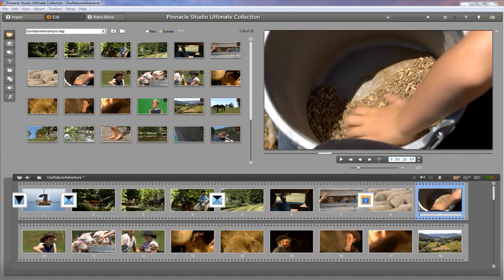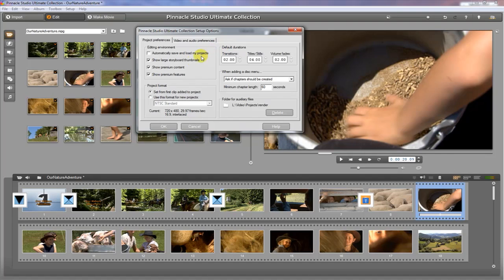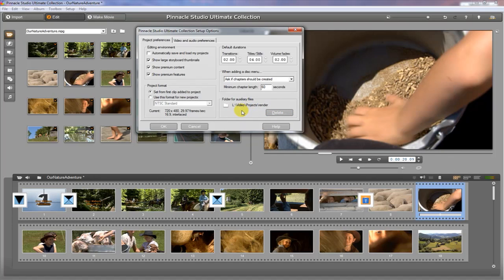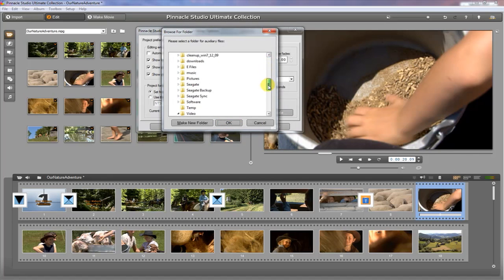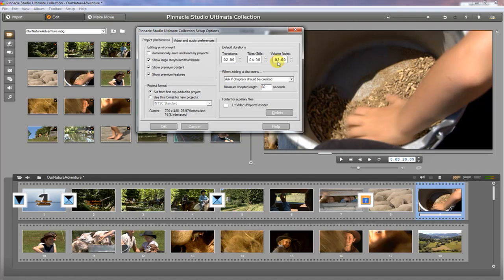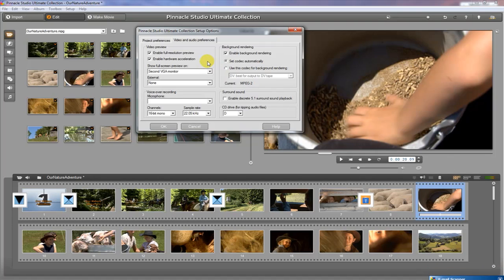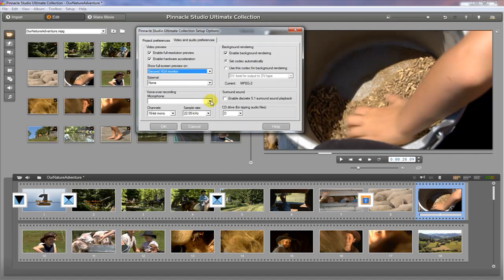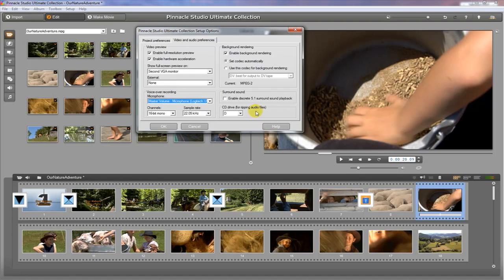How to edit video with Pinnacle Studio - Program Settings - Basic Video Editing Class